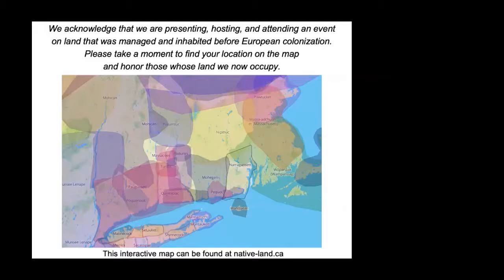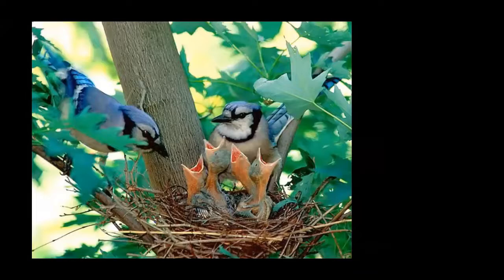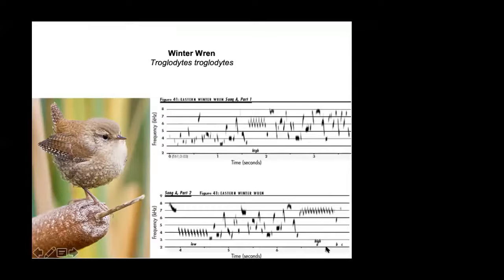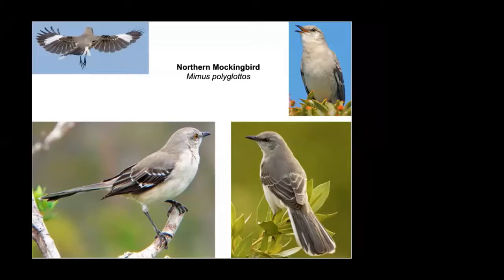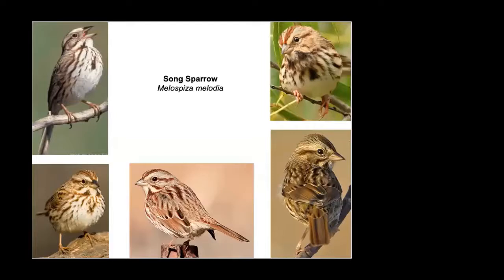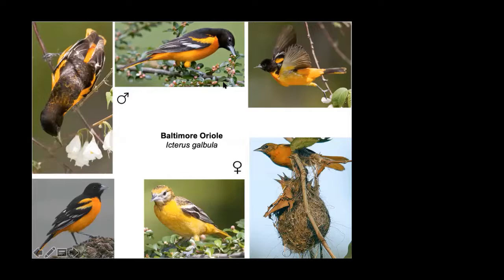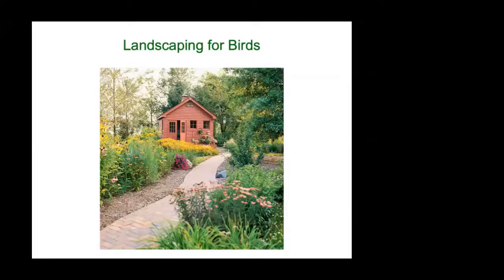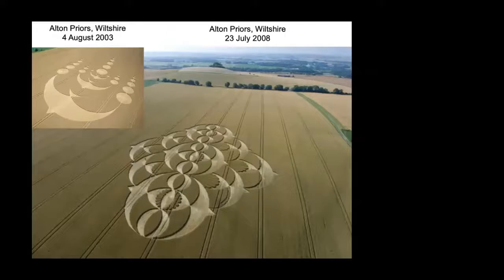Songbirds of the Northeast